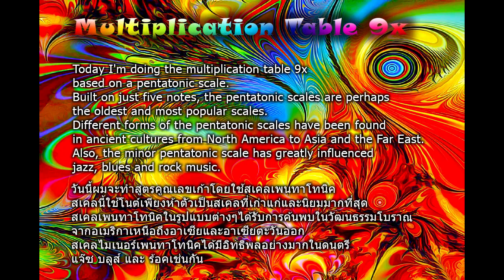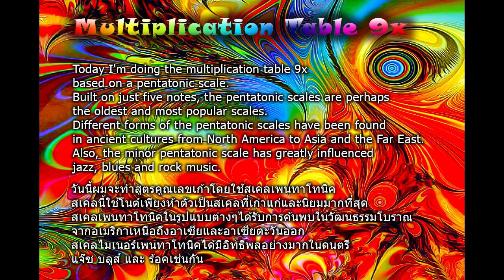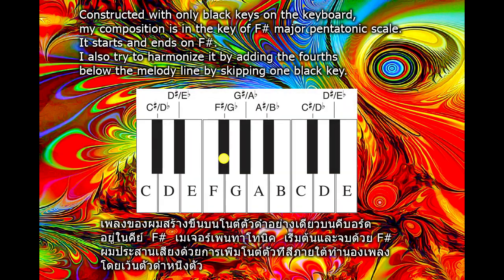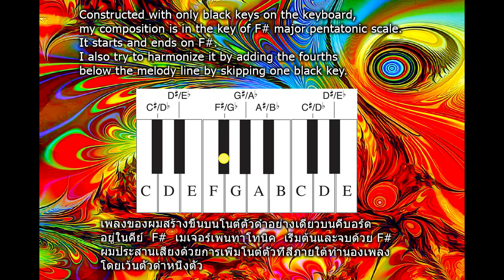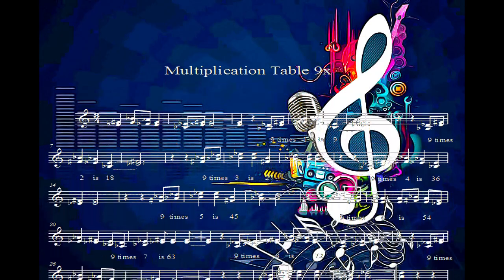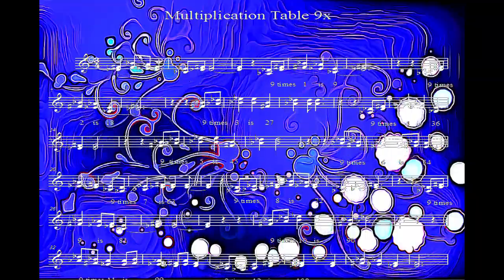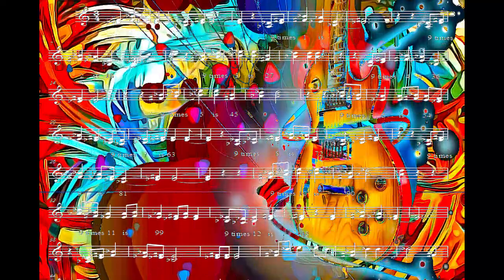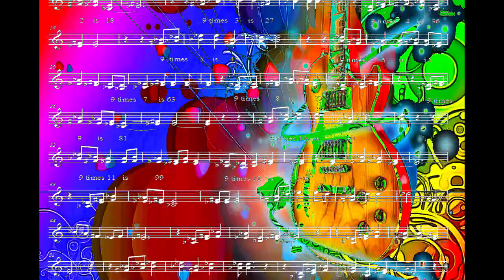43 - MULTIPLICATION 9X-PENTATONIC SCALE ON BLACK KEYS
MULTIPLICATION 9X-PENTATONIC SCALE ON BLACK KEYS